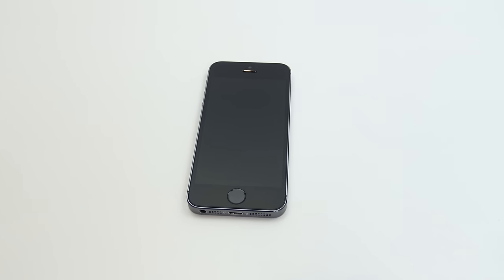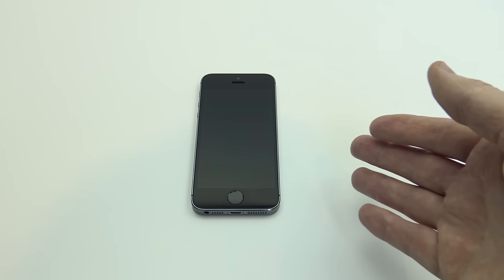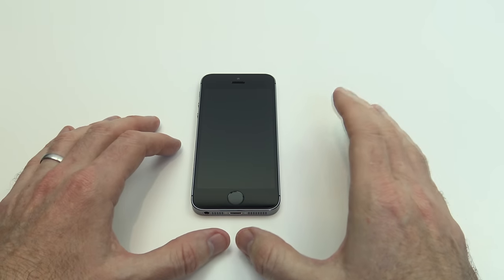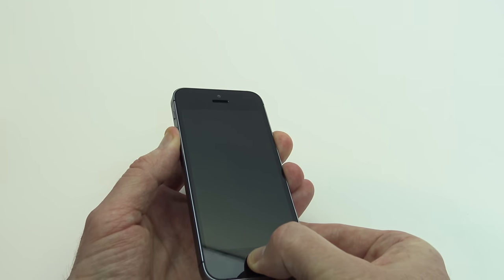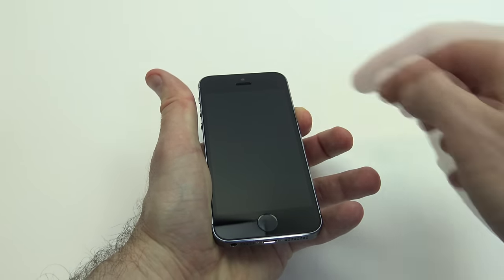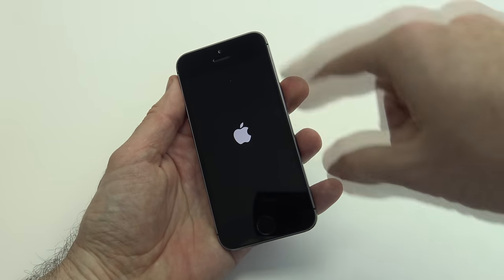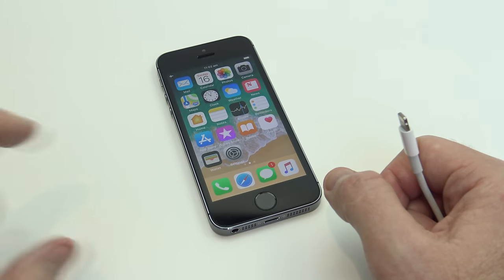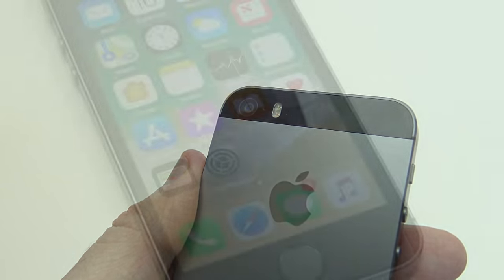Fix iPhone, iPad or iPod Black Screen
This video will show you how to Fix iPhone, iPad or iPod Black Screen. This is helpful if your iOS device doesn't turn on or turns on but the screen is just black.

○○○○○○ Support 123myIT while shopping ○○○○○○
► Want to buy the iPad 6th gen with Apple Pencil Support?